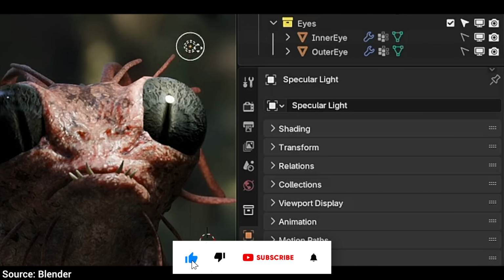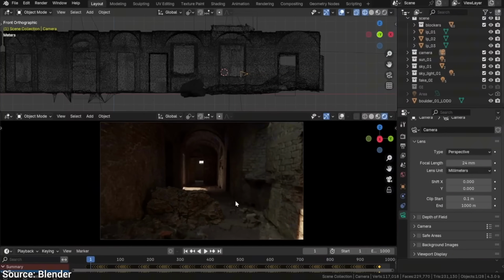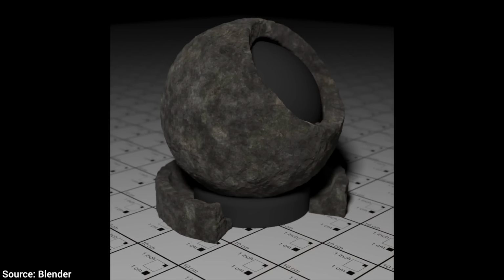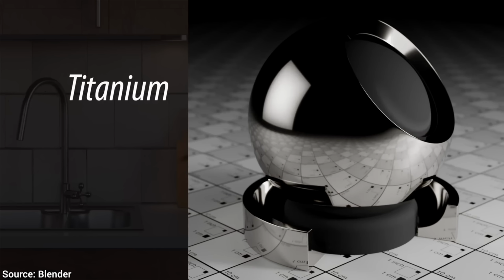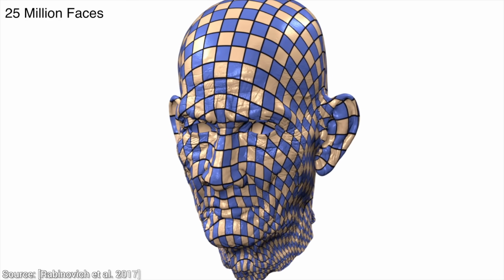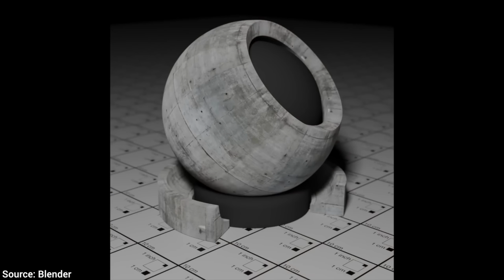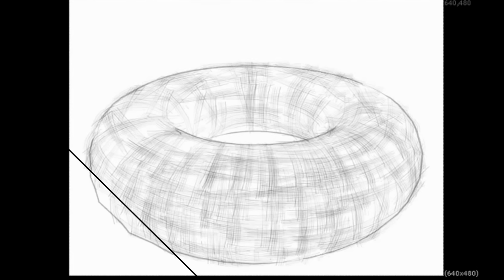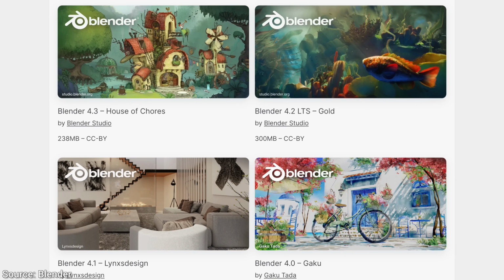Blender 4.3 Is Here - How Is All This Free?!